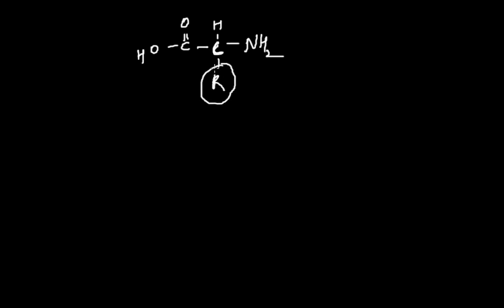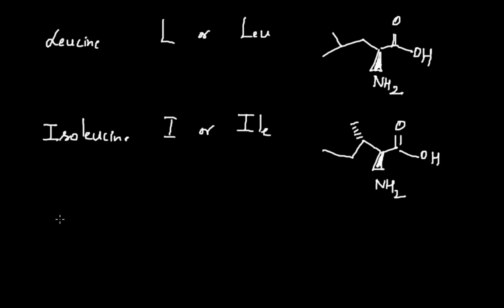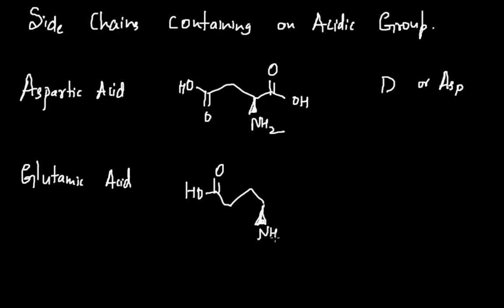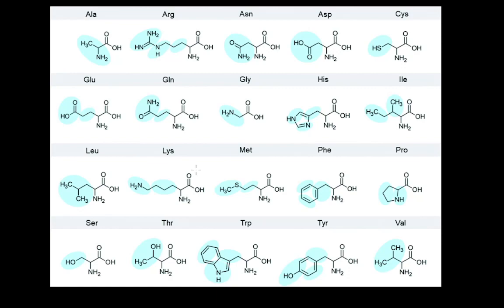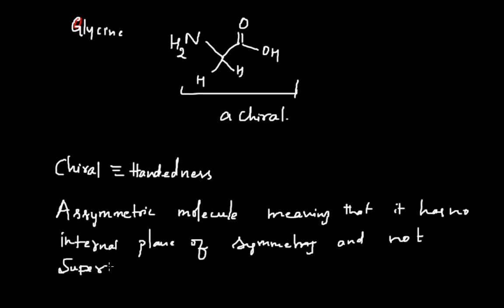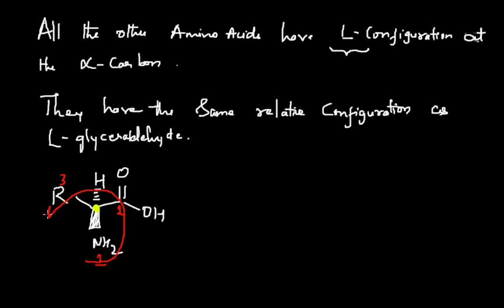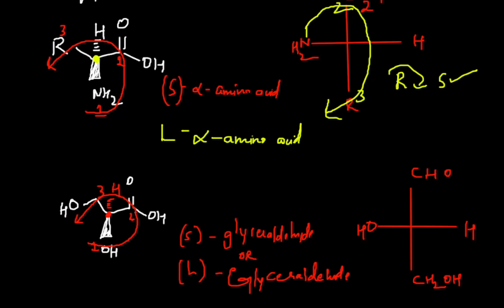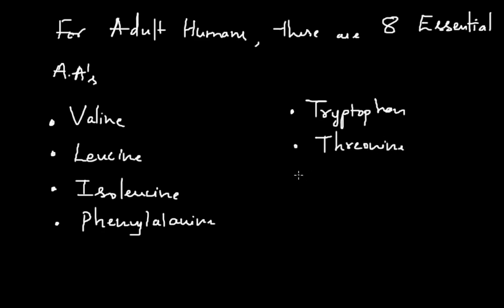Proteins Video 2. Classification, structure and stereochemistry of Aminoacids.